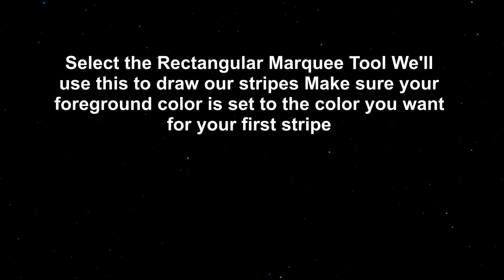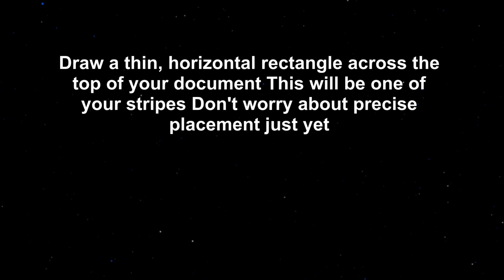How to Make a Plaid Pattern Photoshop - KevinHowTo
How to Make a Plaid Pattern Photoshop: "How to Make a Plaid Pattern Photoshop" guides users through the process of creating plaid patterns using Adobe Photoshop's tools and techniques, empowering them to generate custom plaid designs for digital art, graphic design, and textile simulations, fostering creativity and enhancing design skills.

00:00 Intro
00:08 Create a New Document
00:15 Select the Rectangular Marquee Tool
00:20 Draw Horizontal Stripes
00:32 Draw Vertical Stripes
00:42 Fill the Canvas with Stripes
00:48 Define the Pattern
00:53 Fill a Larger Document with Plaid